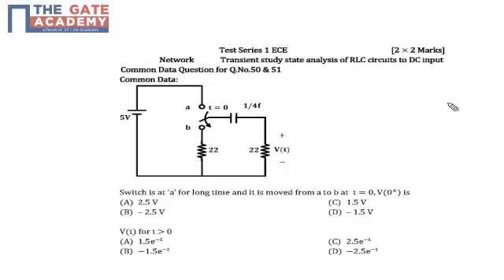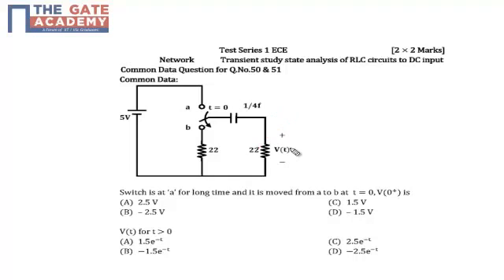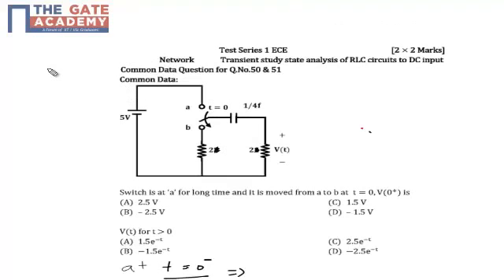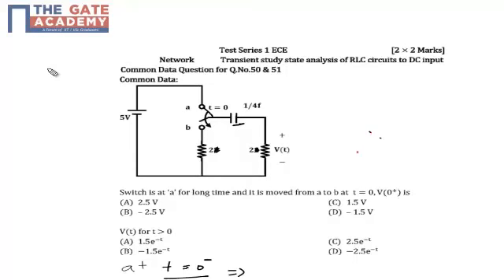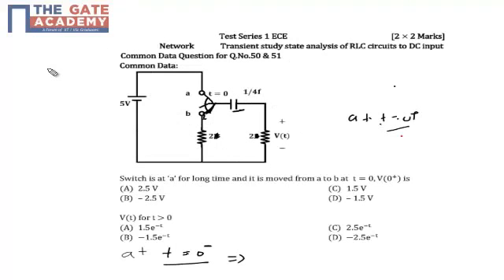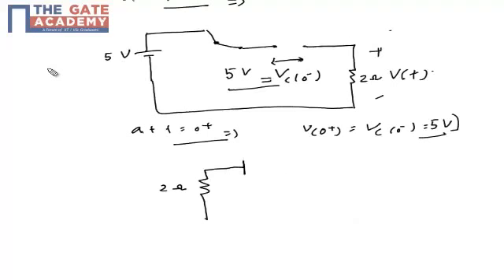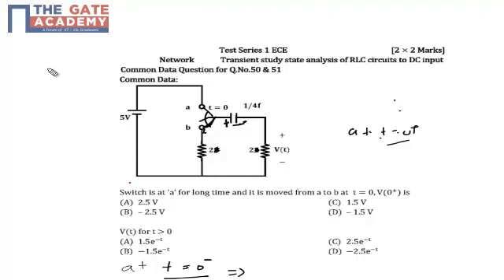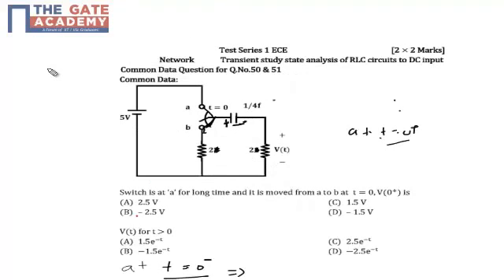gate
Search Results
IIT GATE 2015
gate.iitk.ac.in/
GATE 2014
gateapp.iitkgp.ac.in/